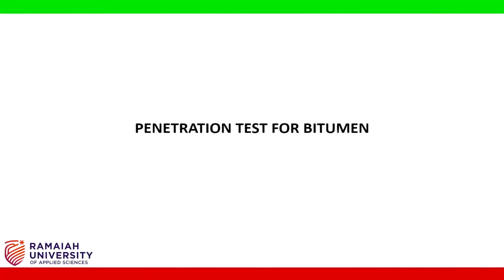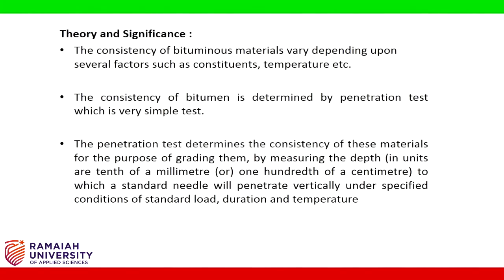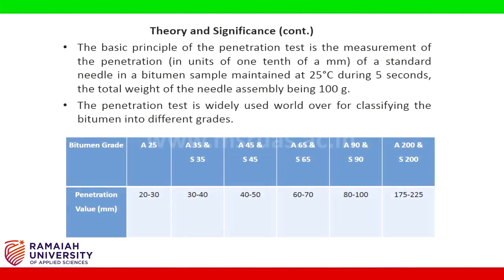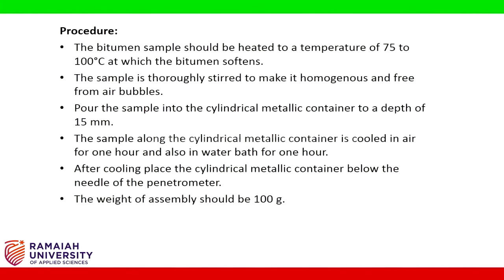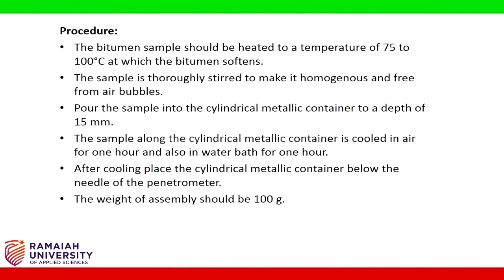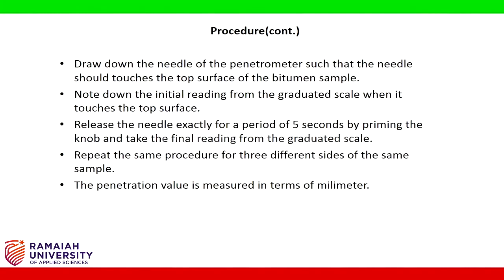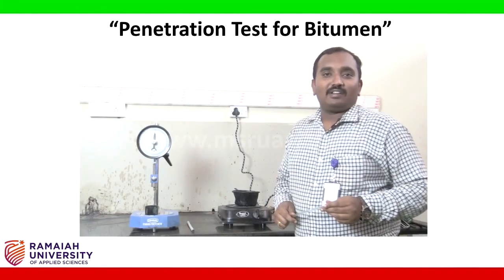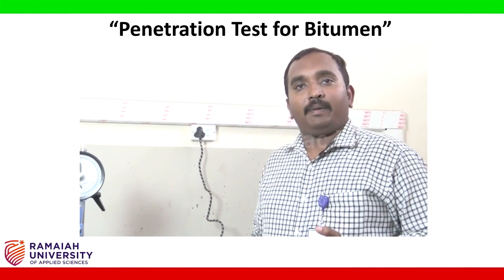Penetration Test For Bitumen